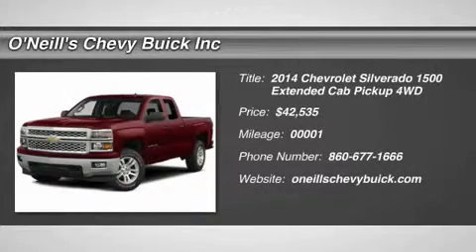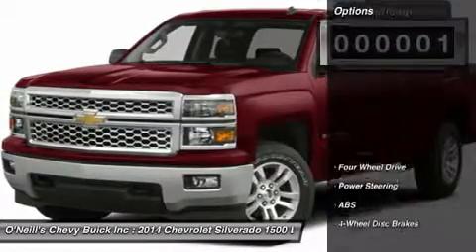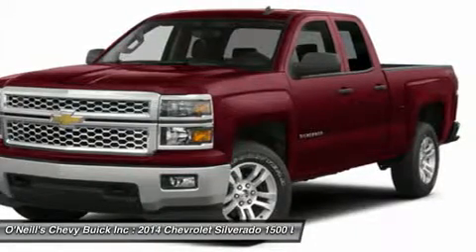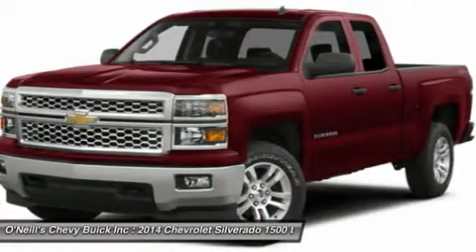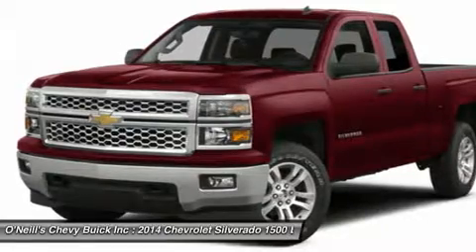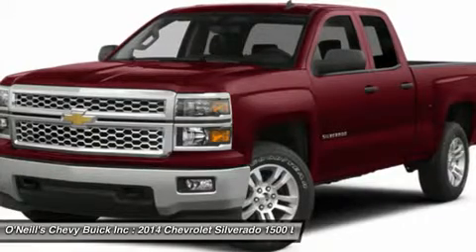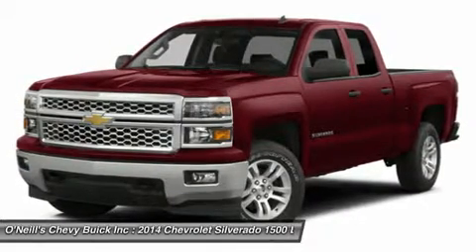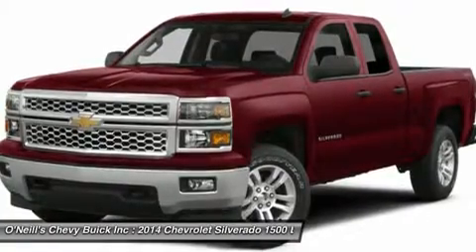2014 CHEVROLET SILVERADO 1500 Avon, CT T4208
2014 CHEVROLET SILVERADO 1500 Avon, CT
Stock# T4208